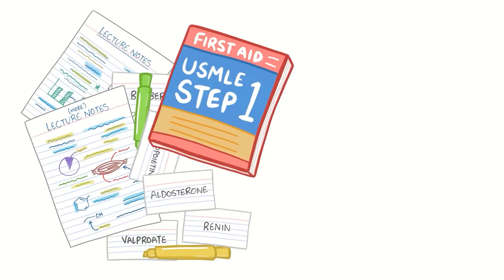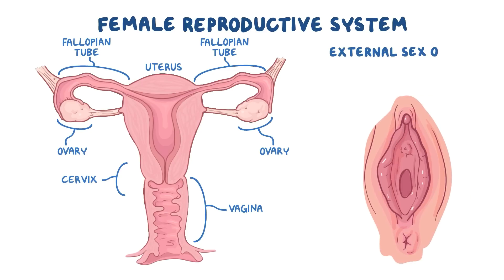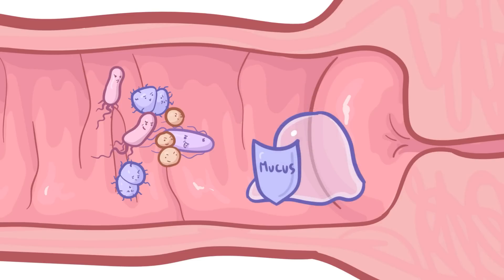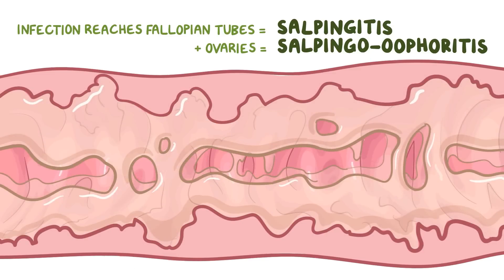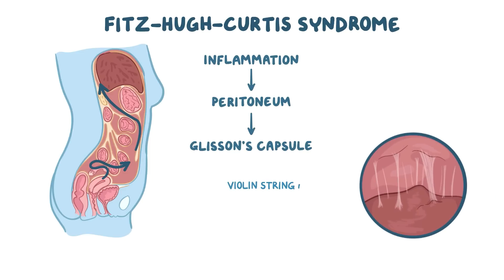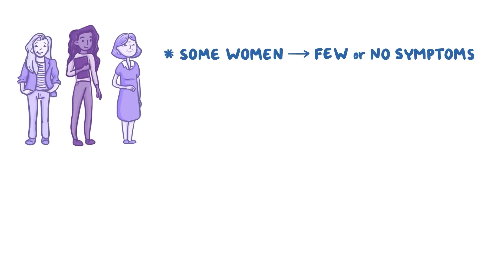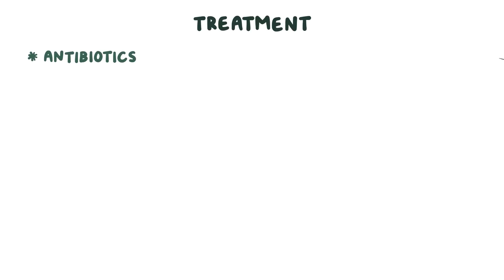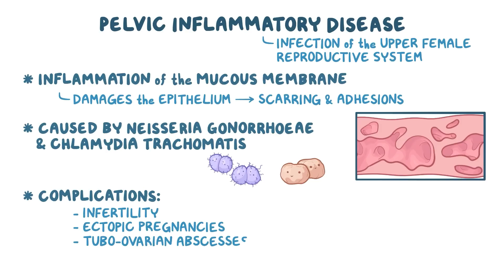Pelvic inflammatory disease - causes, symptoms, diagnosis, treatment, pathology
What is pelvic inflammatory disease? Pelvic inflammatory disease, or PID, is an infection of the upper female reproductive system, including the uterus, fallopian tubes, and ovaries. Find our full video library only on Osmosis